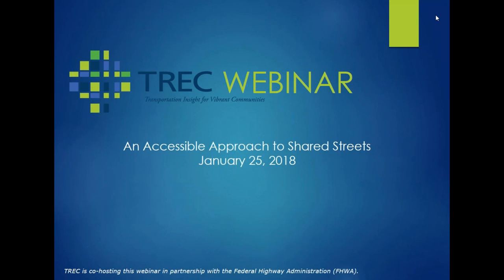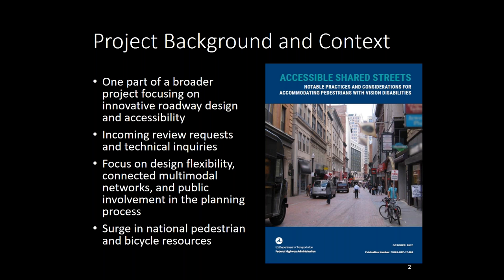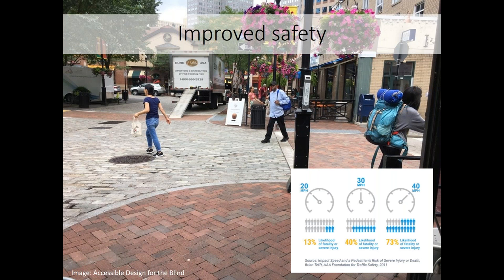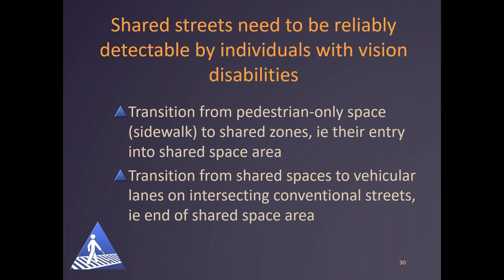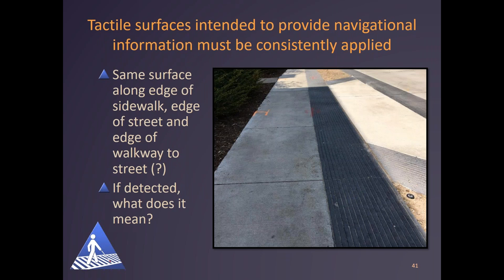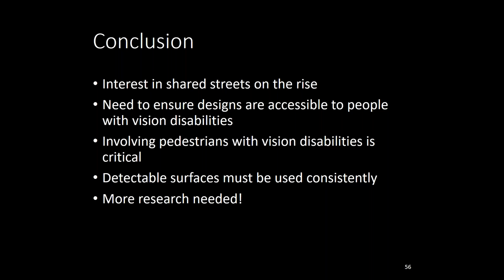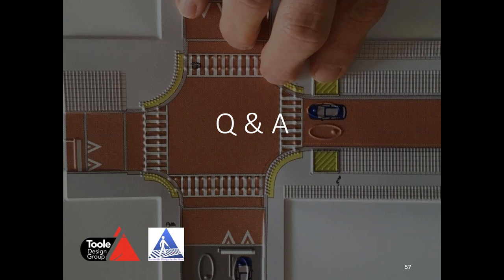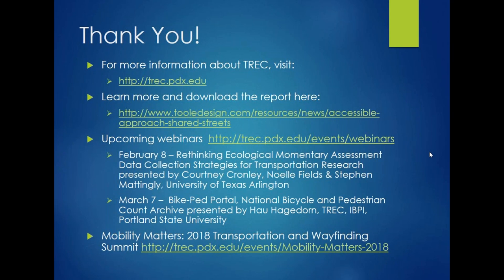Webinar: An Accessible Approach to Shared Streets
Event Date: Thursday, January 25, 2018. Speaker(s): Janet Barlow, Accessible Design for the Blind; Jim Elliott, Toole Design Group; Dan Goodman, Federal Highway Administration.